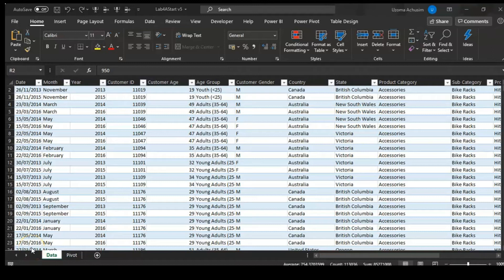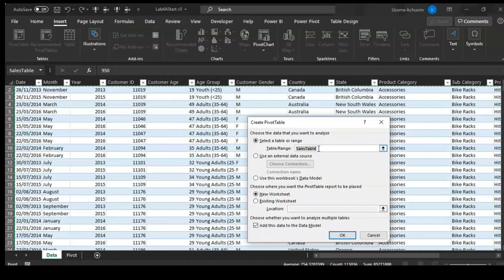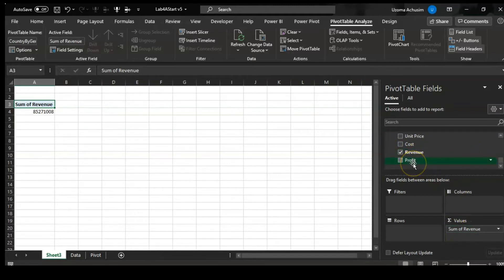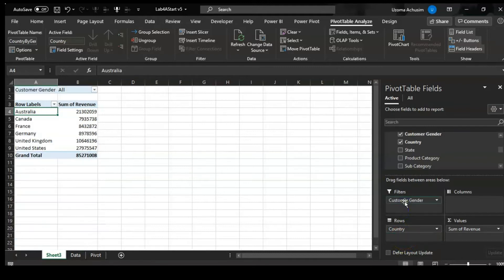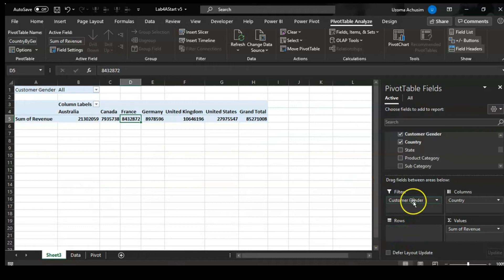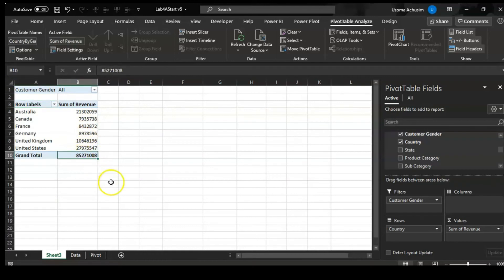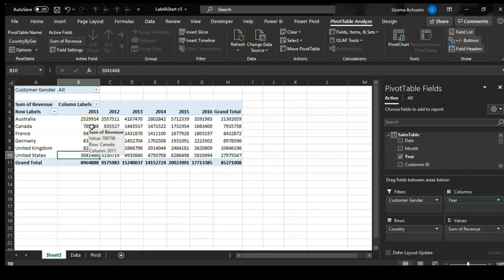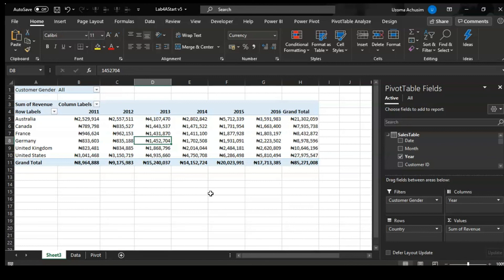Introduction to Pivot Tables Part 2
This is the second part of the video on Pivot tables.